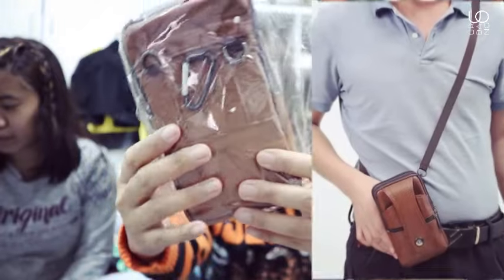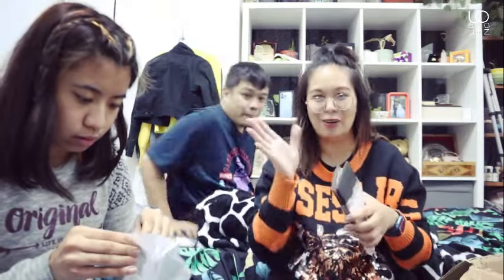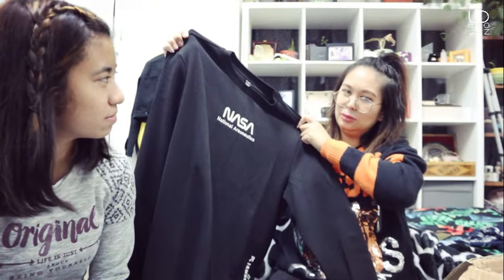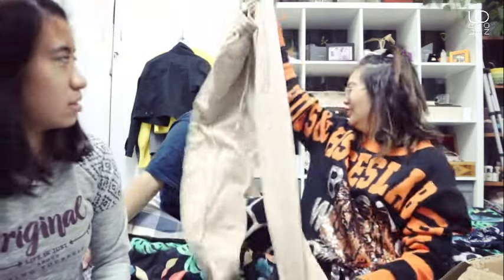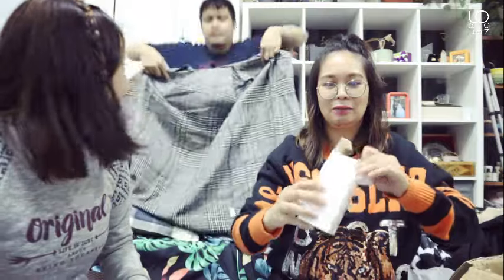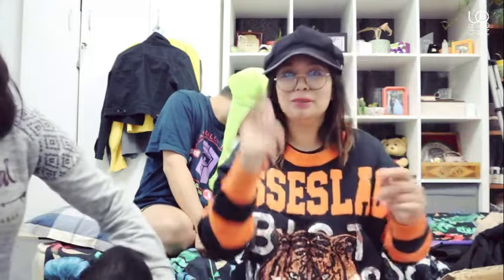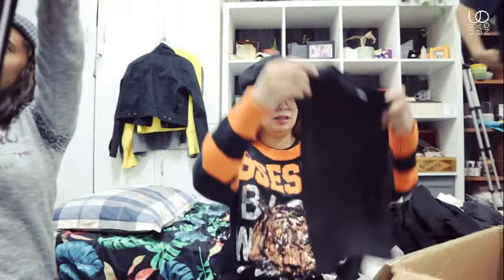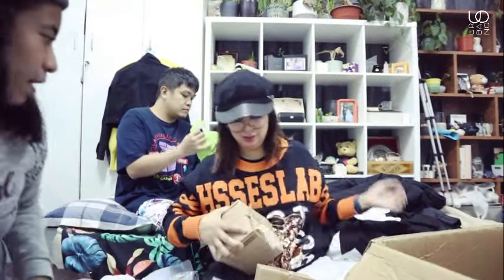I spent a lot on Shein Black Friday Sale